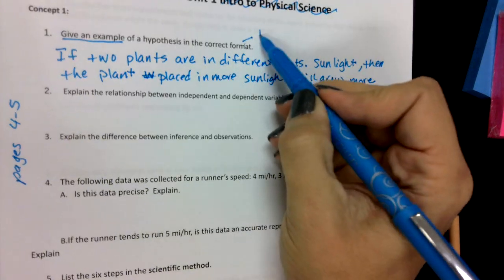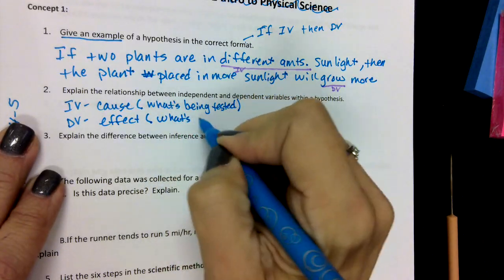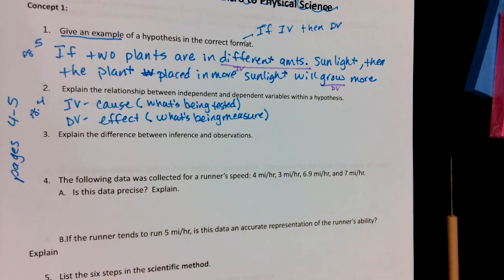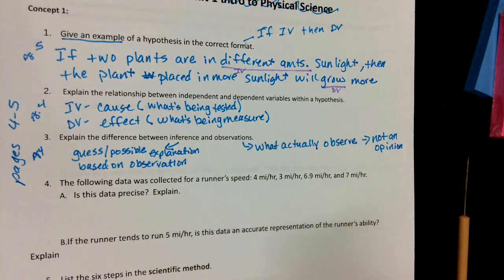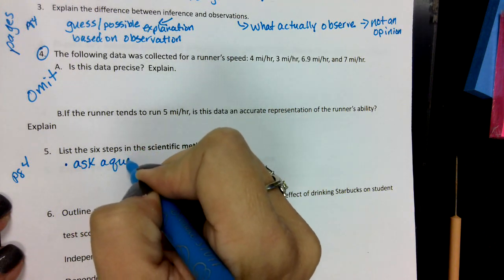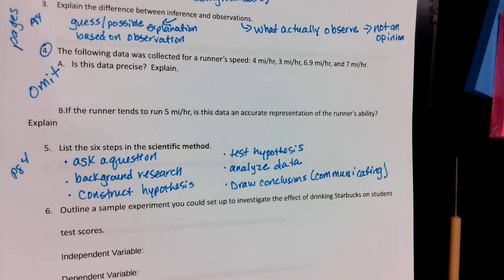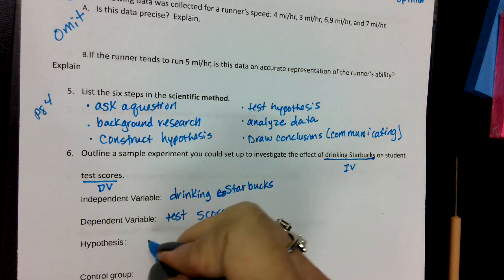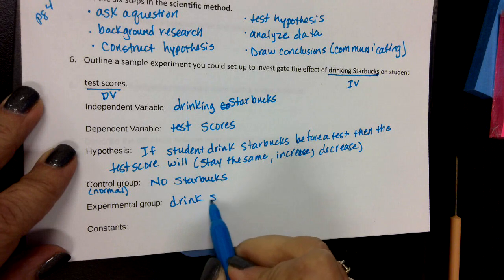bioreview day 1